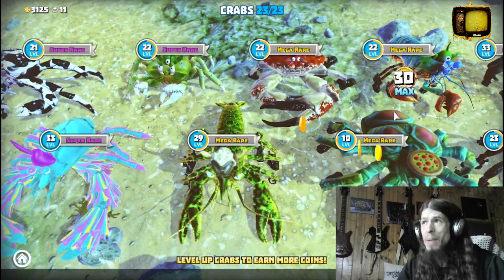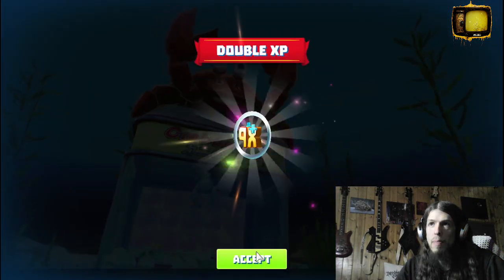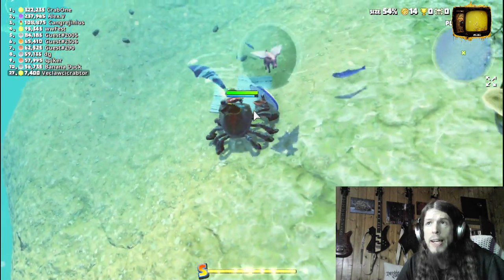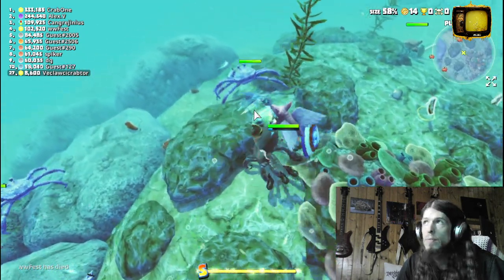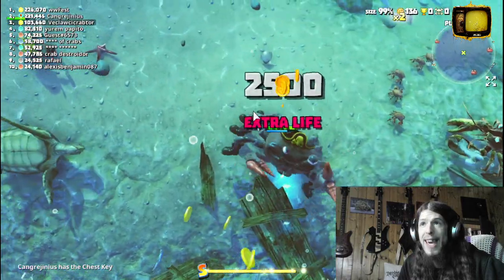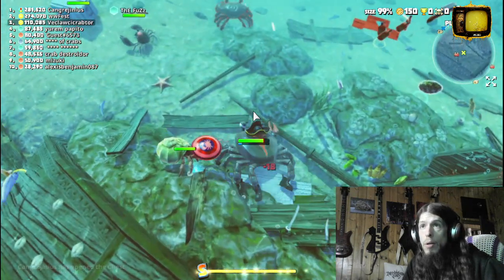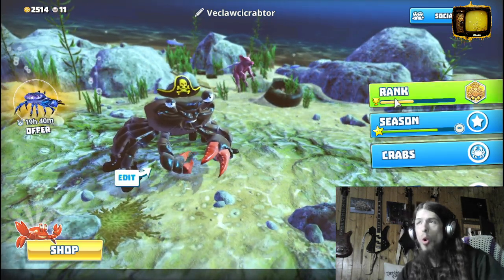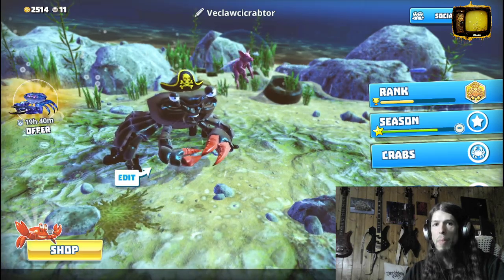Login "King of Crabs" Day 34 (with playing) Friendly Match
Today we played the Rainbow crab with a Black Widow skin and did all 5 crab grabs. We even switched it up and played "FRIENDLY" for once (we usually do King of Crabs but decided to do something "new")!!!

Thanks for your support, my friends!

Join us live every Tuesday!